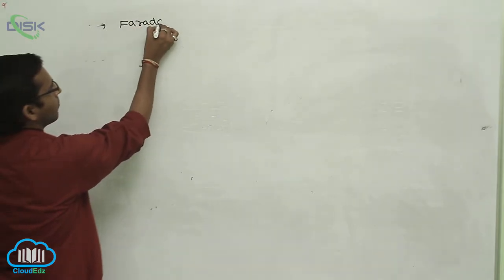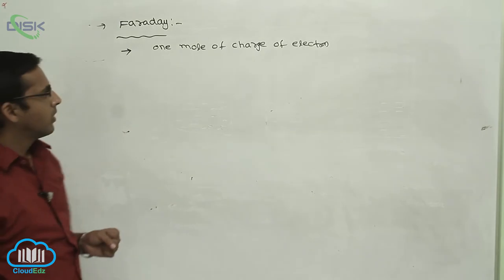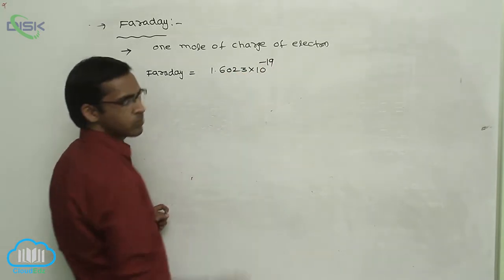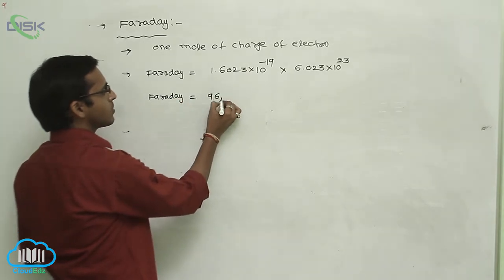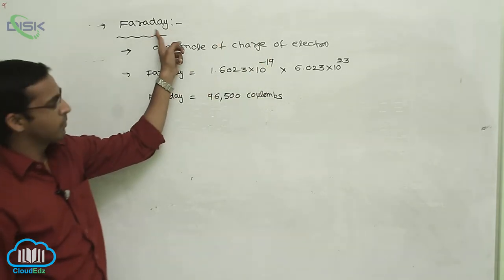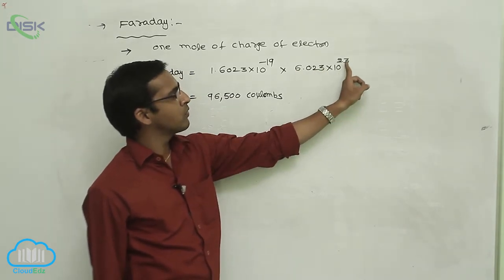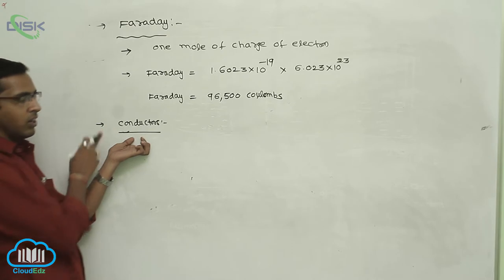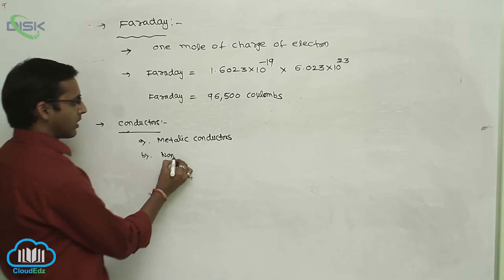Conductance of Electrolytic Solutions || Conductance of Electrolytic Solutions 2 || Disk Telangana